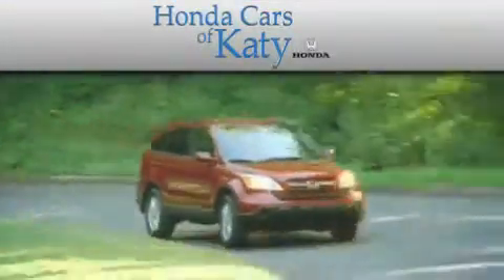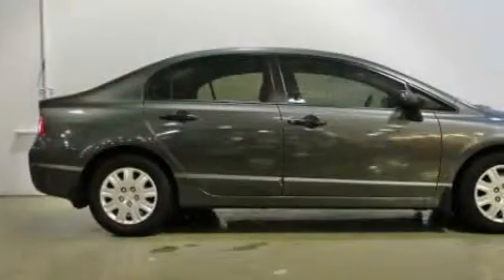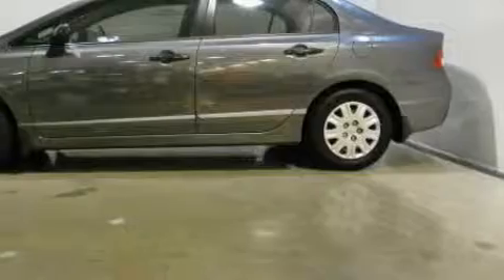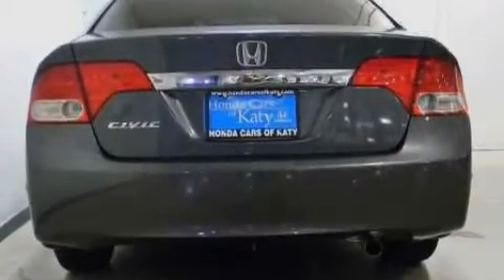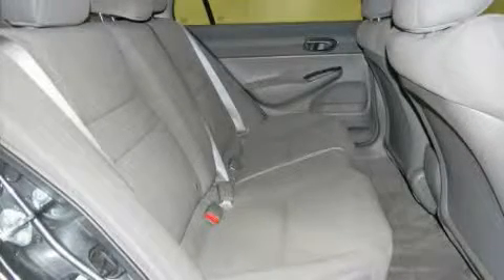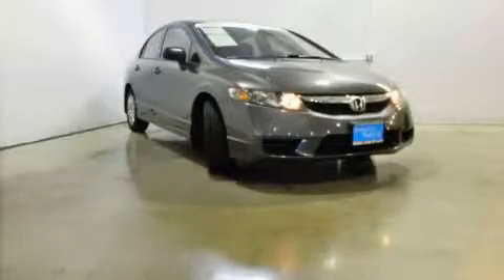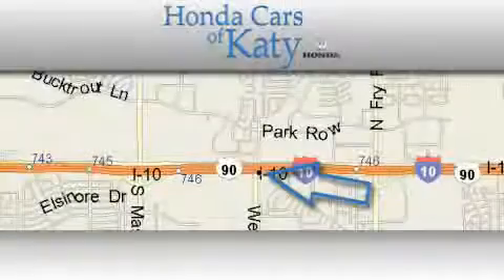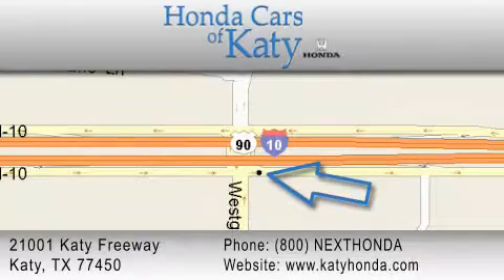2010 Honda Civic Sdn Katy TX 77450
Year: 2010
 Make: Honda
 Model: Civic Sdn
 Engine: 1.8L SOHC MPFI 16-valve i-VTEC I4 engine
 Trans.: Automatic
 Exterior: Gray
 Miles: 3,422
 Interior: Gray

 2010 Honda Civic Sdn Katy TX